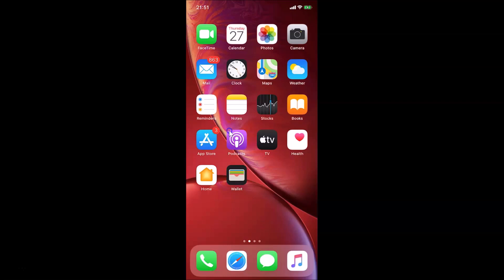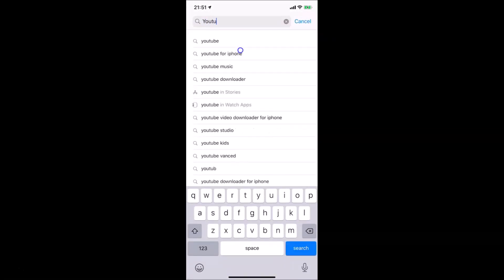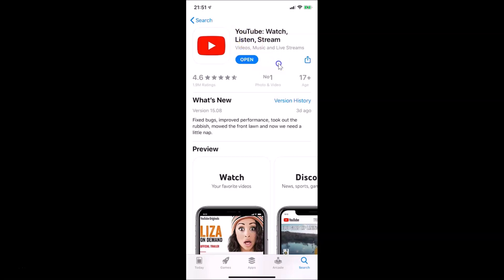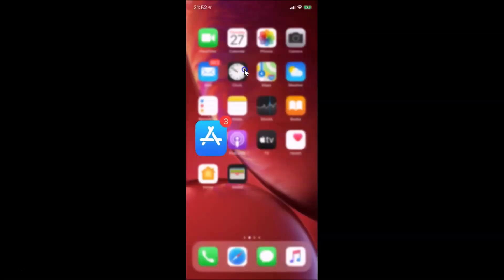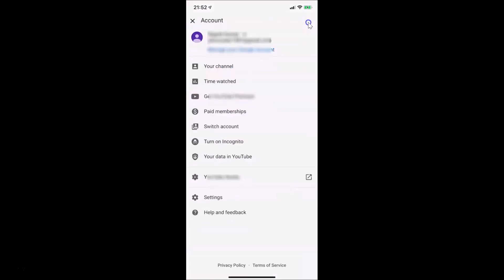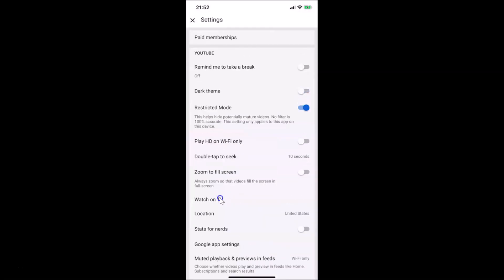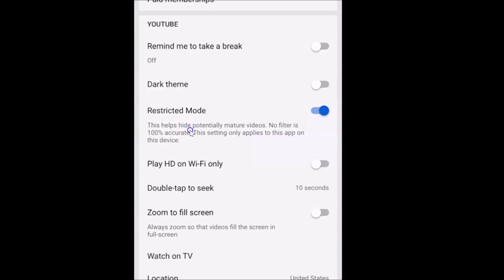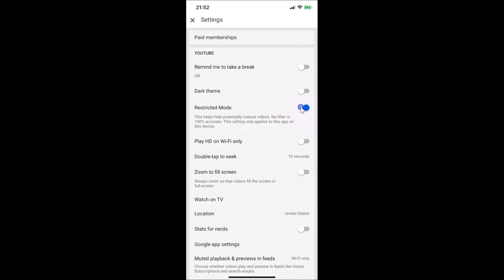How to Turn Off 'Restricted Mode' in YouTube App on iPhone?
Step 1: If you have not updated your YouTube App, Update it by going to App Store.

Step 2: Open YouTube App, and then tap on your 'Profile Picture' at the top right.

Step 4: Tap on 'Switcher' next to 'Restricted Mode' to make it Off (Mode slider to the left).

It's done.